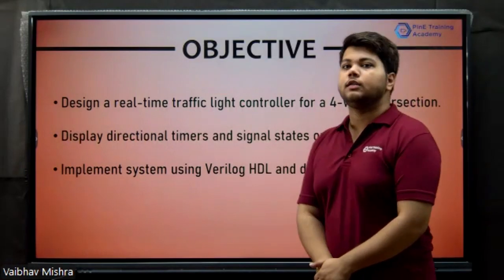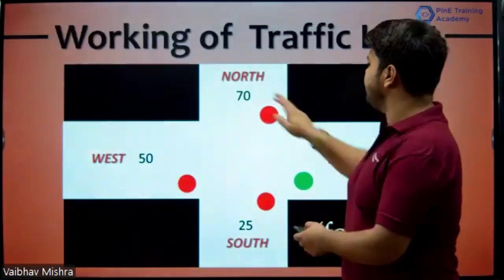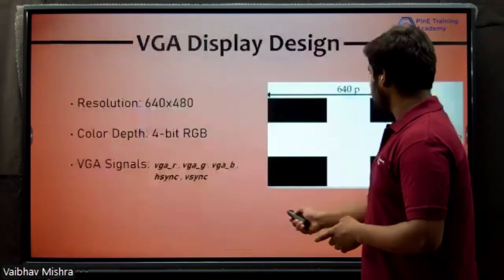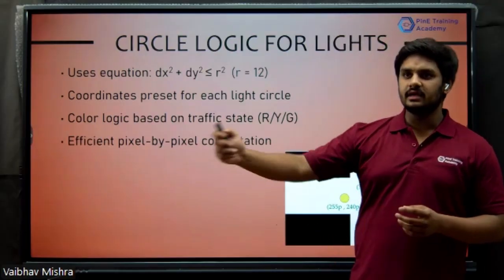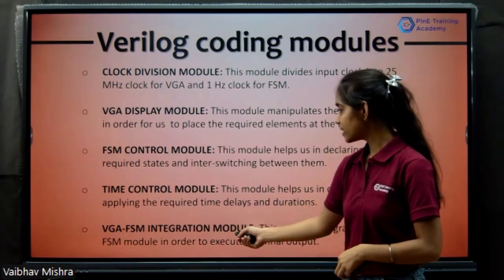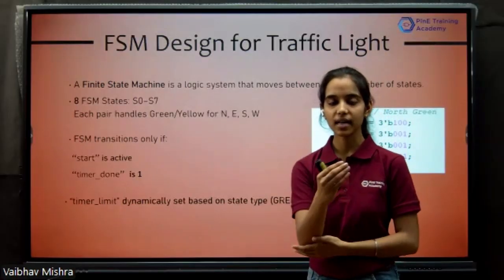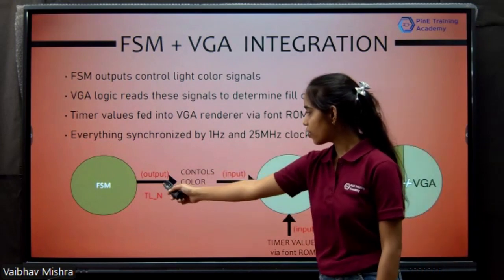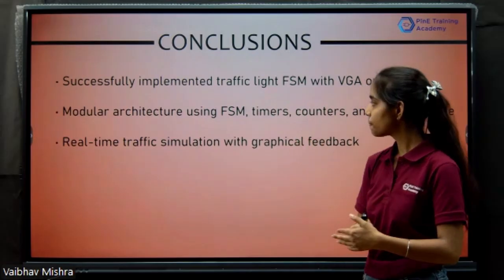Traffic Light Control with VGA Display | Real-Time Verilog Project by PinE Trainees 🚦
🔧 Academy Interface Program | PinE Training Academy

Meet Subrat Priya Ranjan, Rashiv Verma, Ayushi Singh, and Kartik Tyagi, final-year students from Maharaja Surajmal Institute of Technology, New Delhi, and current trainees at PinE Training Academy under our Digital Design & Verilog program.

They’ve developed a Verilog-based Traffic Light Controller with VGA Output, a real-time digital system that showcases a seamless blend of hardware logic and graphical display!

💡 Project Highlights:

Built using FSM (Finite State Machine), timers, and clock dividers

Controls traffic lights for four directions (North, East, South, West)

Implements green, yellow, and red light sequences

1 Hz clock for signal control and 25 MHz clock for VGA output

VGA shows colored traffic signals on a realistic crossroads layout

Combines digital logic design with real-time visual feedback

📚 This project is a brilliant example of how theoretical learning can be transformed into real-time, industry-relevant embedded applications!

🎓 Want to design similar industry-grade projects?
🚀 Join our next Academy Interface Program at PinE Training Academy!

Join us as we share inspiring stories and valuable insights from:
Alumni: Their journeys, successes, and lessons learned
Trainees: Their experiences, challenges, and growth
Industry Leaders: Expert guidance and trends in the field

Tune in for:
Career advice
Success stories
Industry insights
Personal growth